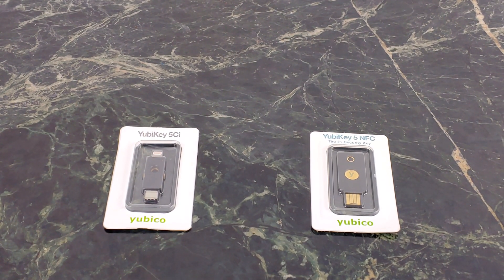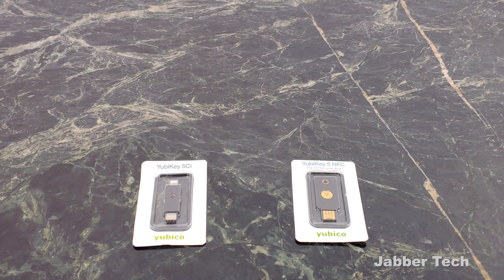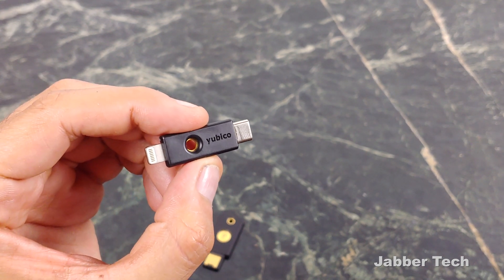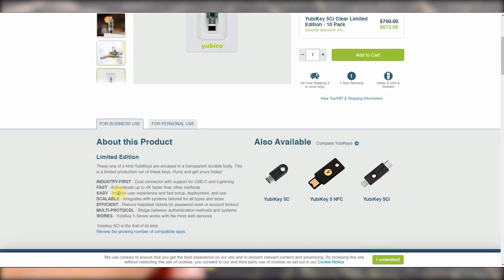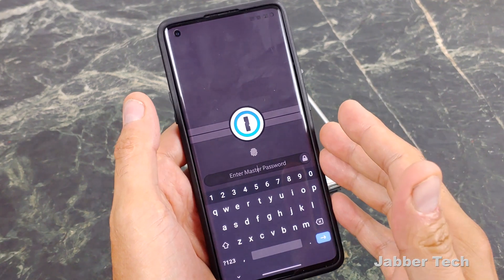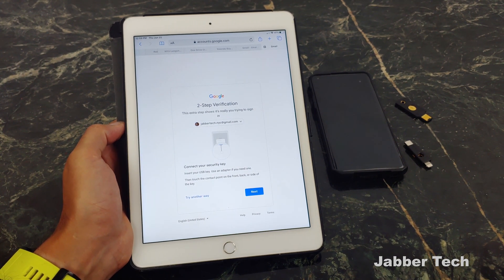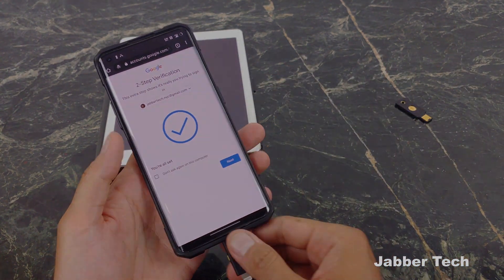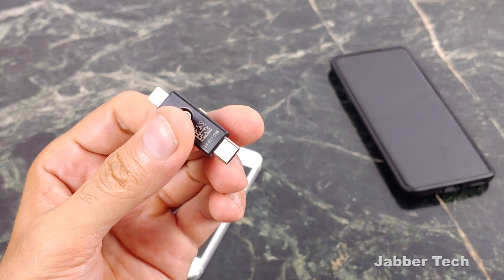Yubico Yubikey 5ci U2F Keys Protect your Online World from hackers!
These yubico keys are the best in the industry for privacy and build quality. The yubico 5ci and the yubico 5 NFC will help keep your online accounts private and secured, thanks to two factor authentication and the FIDO & FIDO2 alliance. More and more companies, and sites, are turning to U2F for security reasons and for protecting your privacy! I use these keys for all my passwords and thanks to 1Password manager, I can keep all of my logins secured, whether or not they are on board with the FIDO2 movement. Let's check these out together!